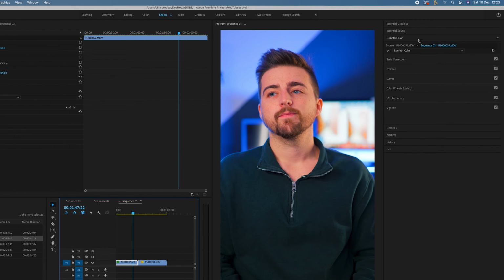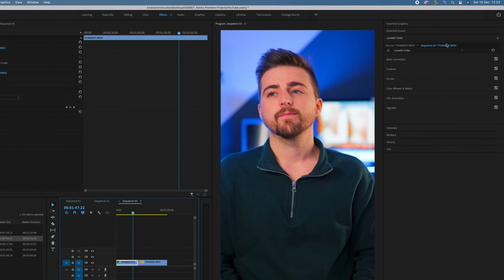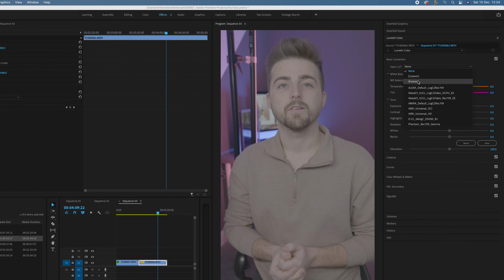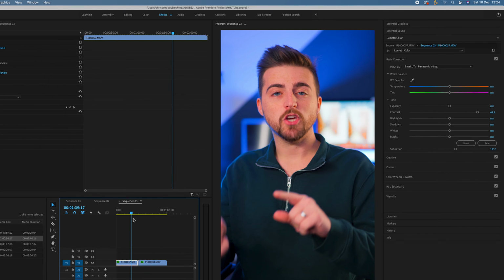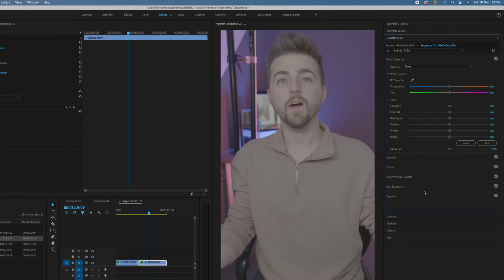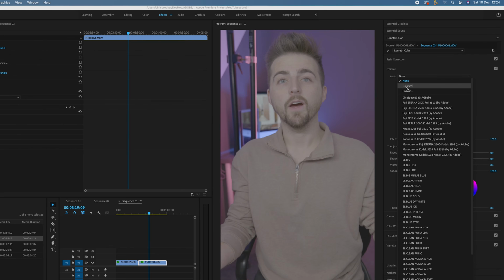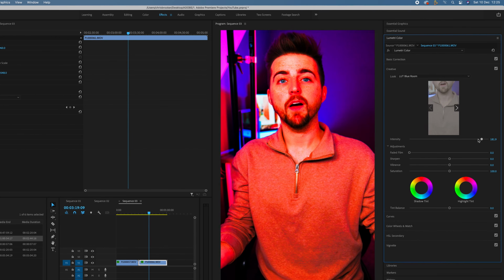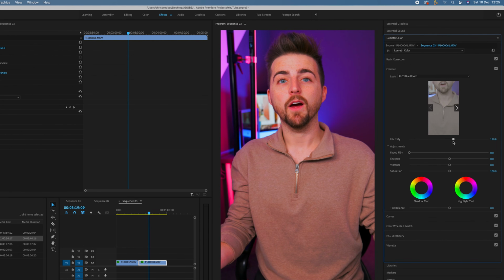Create and Export your own LUTs in Adobe Premiere Pro